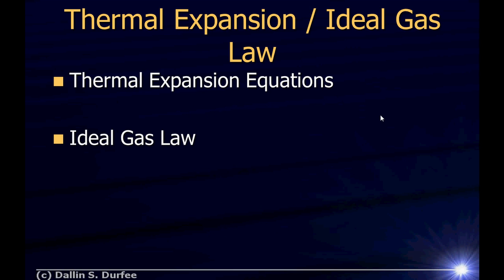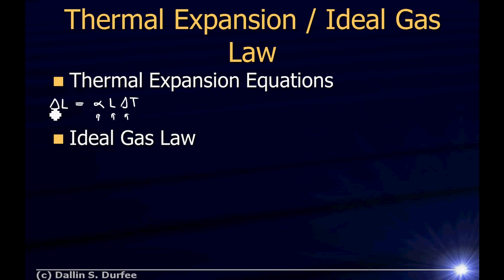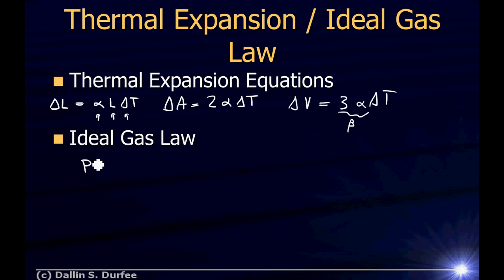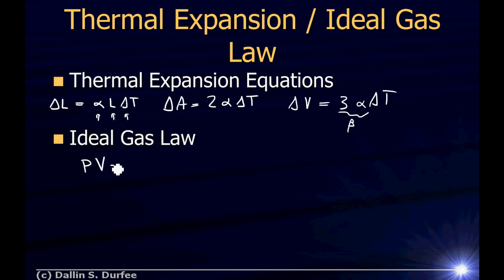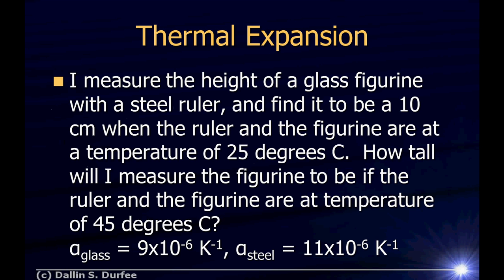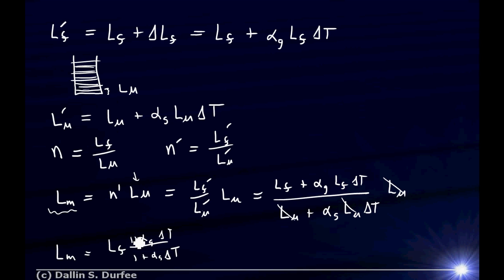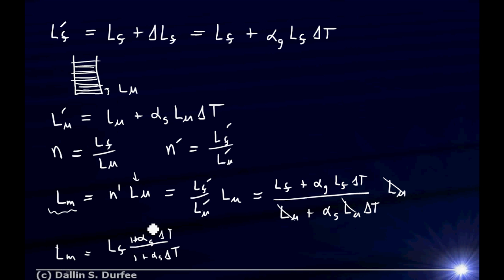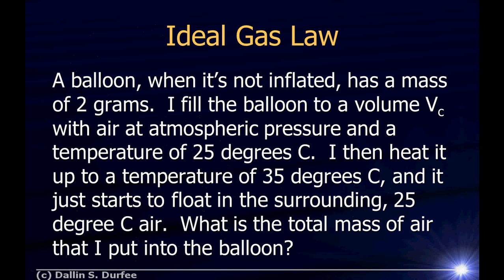Physics123 Day 21 - Thermodynamics Review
Review of thermodynamics and worked example problems